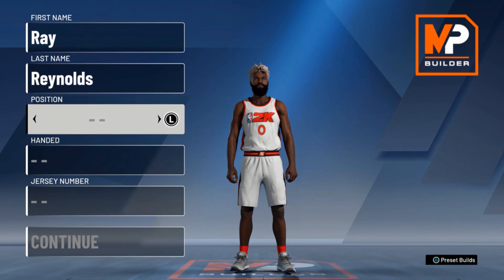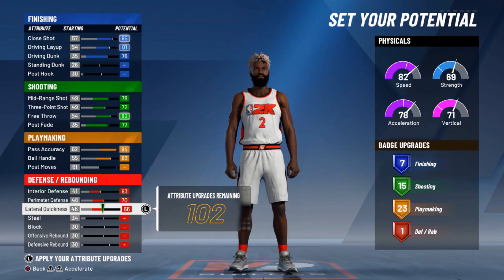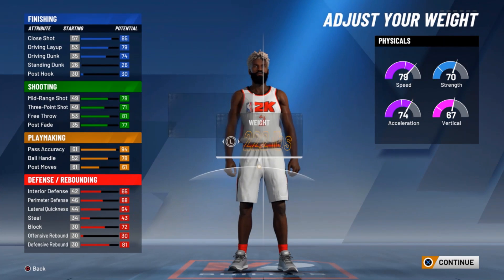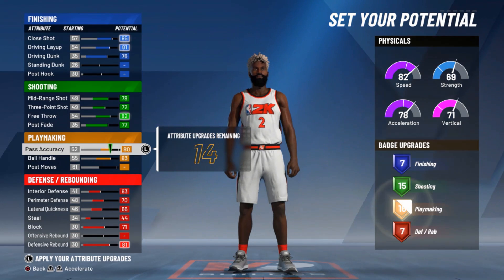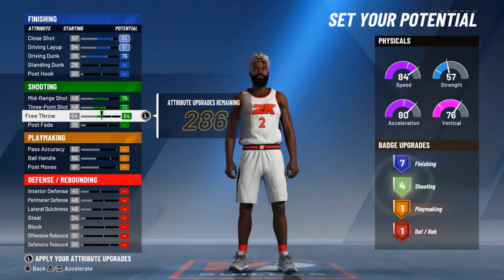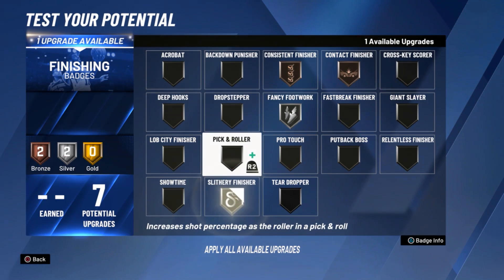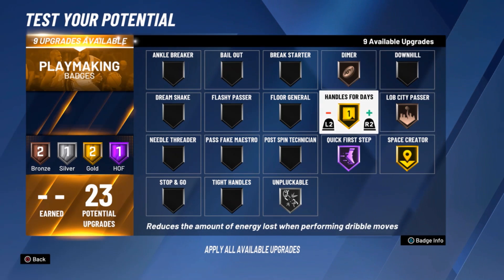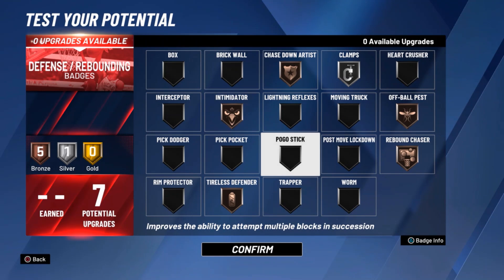The first person to make a Facilitating Finisher with this Pie Chart in NBA2K20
Whats good with you I hope you having a good day and staying safe. Today video is going to be showing you how to make build and also to let you know what i think about it and I will go more in detail about the build  This build is really good and Im the only one to Make a Facilitating Finisher with this Pie Chart.